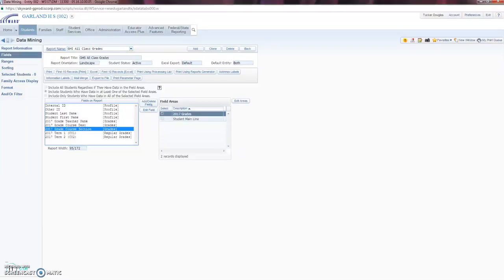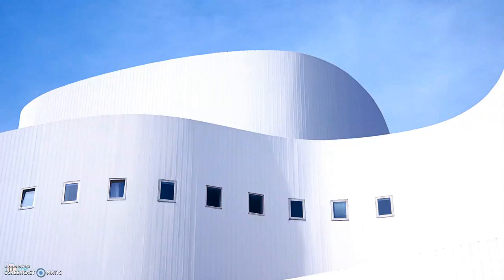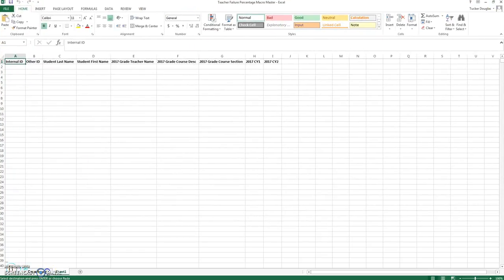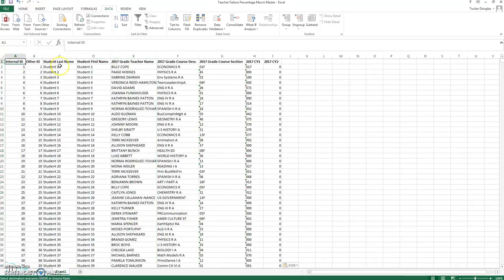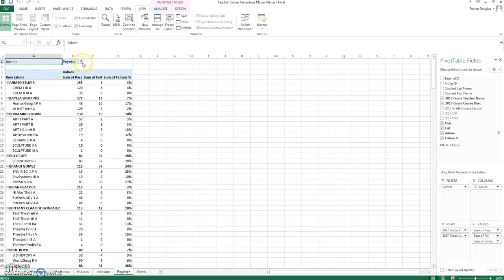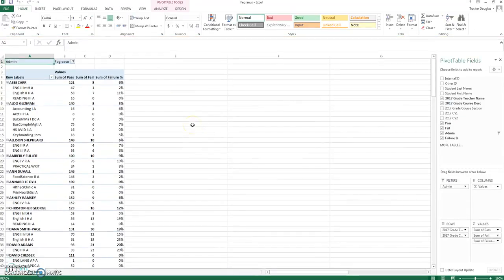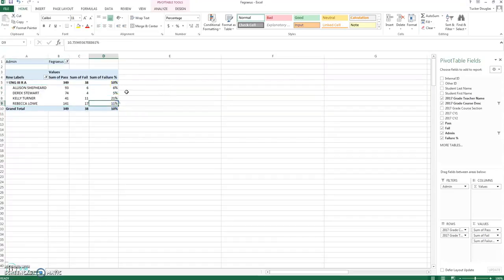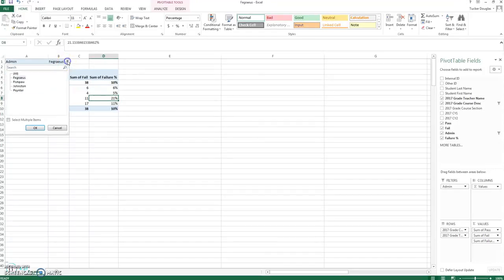Teacher Failure Percentage